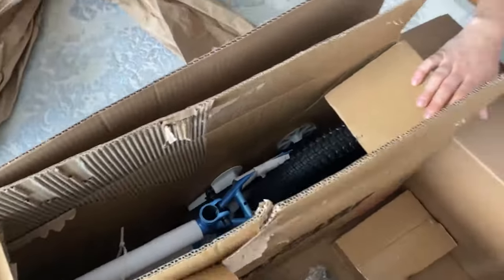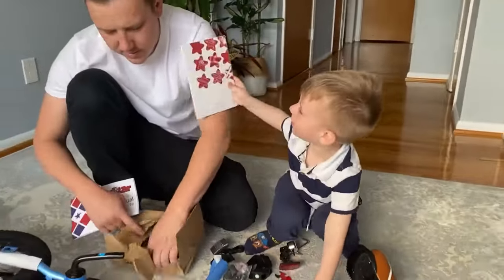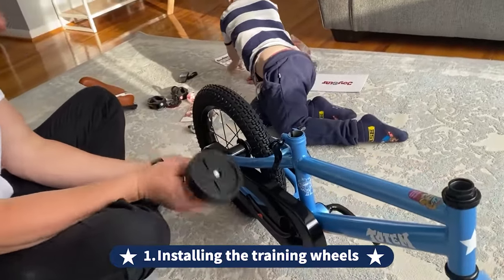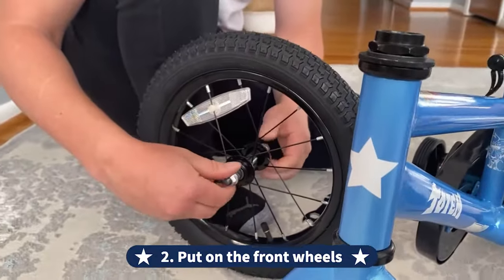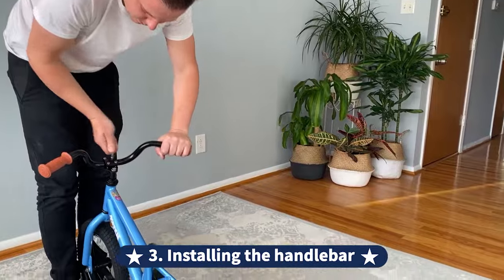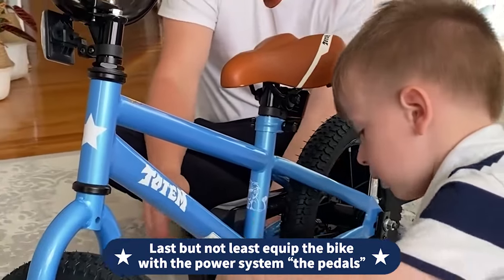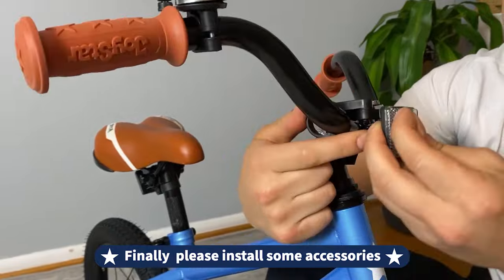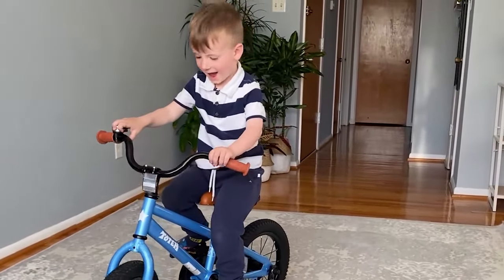The Assembly Guide of JOYSTAR BMX Style Kids Bike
JOYSTAR Best Selling Kids Bike for 3-9 Years Old Boys & Girls 12" 14" 16" 18"
This kids’ bike has a very sturdy frame which will ensure that your kid’s weight is comfortably accommodated. You will also appreciate its height adjustable feature to allow it to accommodate the kid as they grow up. The bike also comes almost completely assembled for your convenience. It has been backed with a lifetime warranty to guarantee that it is going to last.

Ideal Option for Beginners

Starting early is the key to teaching your young ones the joys of bicycle life, and there's no better way to do so than with our JOYSTAR Kids Bike.

Excellent Quality

Every bike comes with unique serial number on the frame to track the quality information, the sturdy bike frame gets through rocky and bumpy terrain.

Bring Joy and Fun

Our goal is to bring joy to the young generations and hope they are growing with love and care.

It can be purchased on Amazon